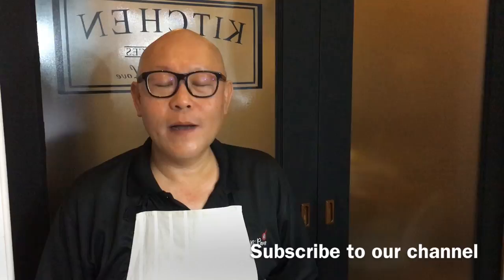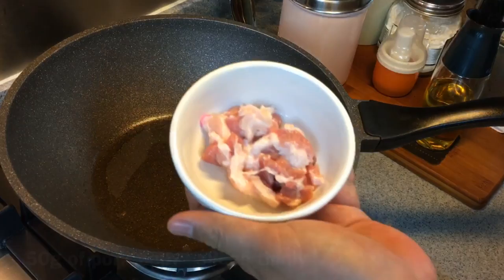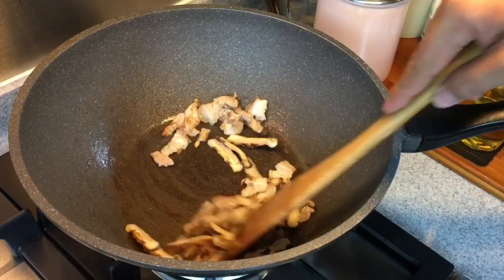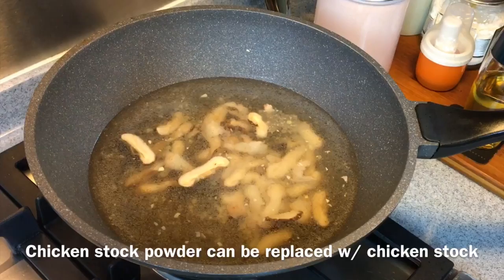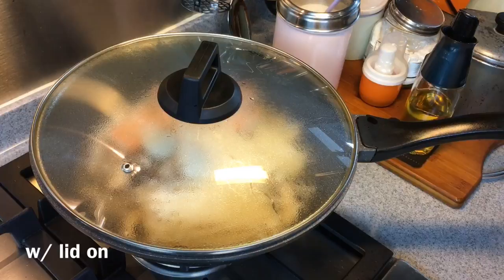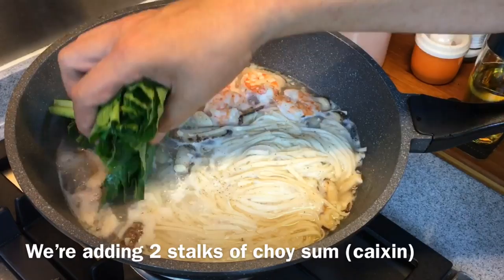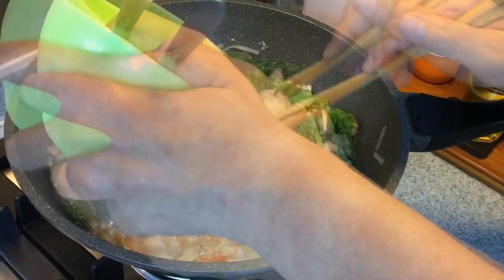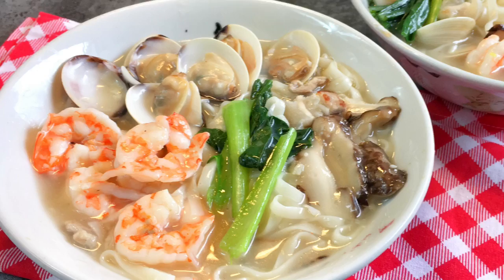Quick & Easy Chinese Noodle Soup: Heng Hua Lor Mee 福建兴化卤面 Inspired by Putien Restaurant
Henghua or Hinghwa or Henghwa or Xinghua are Han Chinese people from Putian which is a part of the Fujian province in China. In Singapore, Heng hua food is gaining popularity because their food is simple yet super delicious. Hope you will enjoy this super easy to cook Heng Hua Lor Mee. Super super easy. Try it!

We would like to give special thanks to Shogun by La Gourmet for letting us try out their high quality non-stick pan in the video. If you like to buy them, you can go to any of the major departmental stores in Singapore such as Isetan, Robinsons, Takashimaya, BHG, OG, Metro or Tangs. This  brand is also available in most major departmental stores in Malaysia. La Gourmet products are also sold in Philippines and Indonesia.

xoxo
Jamie

50g of pork belly - sliced thinly
2 pieces of dried mushrooms - sliced thinly
2 cloves of chopped garlic
1L of water
1 teaspoon of chicken stock powder
20 pieces of clams
8 pieces of prawns - deshelled & deveined
2 pieces of dried Chinese noodles
Some leafy greens
1.5 teaspoons of sugar
1.5 teaspoon of salt
A few dashes of white pepper
1 teaspoon of sesame oil
Some cornstarch solution
Add light soy sauce to taste